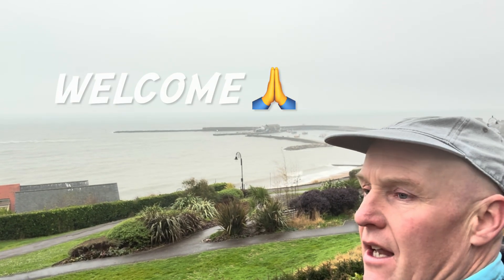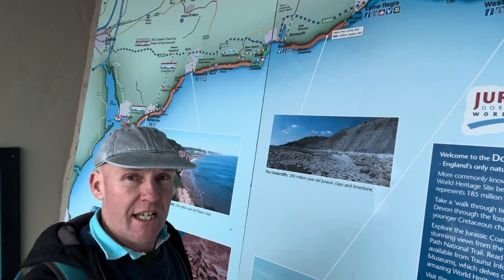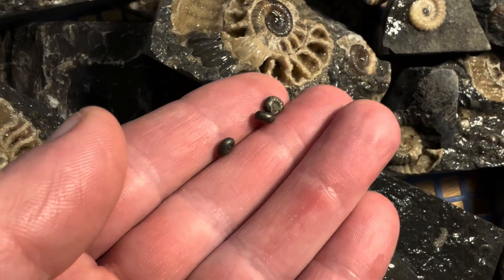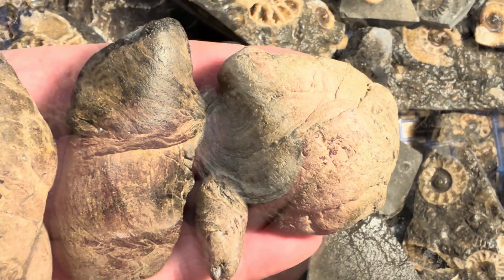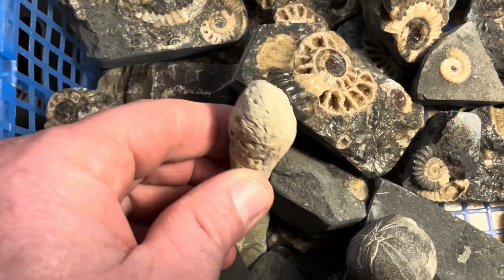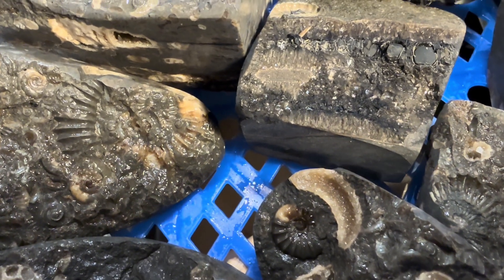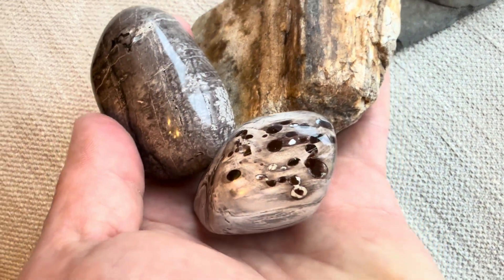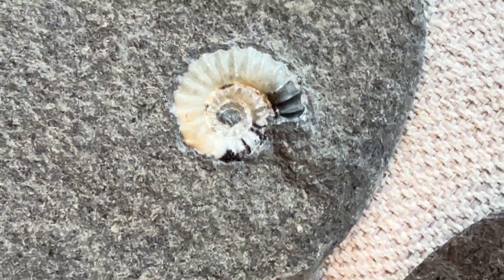Jurassic Coast Fossil Hunting Finds ( Lyme Regis Fossils)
Fossil hunting finds from Lyme Regis Fossils! Look at the different fossil collecting surprises from the Jurassic Coast . See the fossils in this video like ammonites, crinoids, belemnites, ichthyosaur and Plesiosaur bones, How do I find fossils along the Jurassic Coast, U.K. - at low tide ! The best tools are your eyes when finding fossils. I recommend wearing safety glasses and sturdy rubber gloves when hammering the right little rocks. Mike uses sturdy rubber gloves, a blunt knife and eye glasses whilst developing this find from the mudslide. Remember the cliffs are dangerous and liable to fall suddenly and without warning. Keep away from the dangerous cliffs, the best fossils are washed out onto the beaches at low tide, by the sea's actions. Look out for the slippery seaweed on the ledges and rocks. I offer fossil walks along the Jurassic Coast on the following website, so feel free to take a look at the website I made, with our online fossil walks There is a fossil collecting code of conduct in place along the Jurassic Coast !